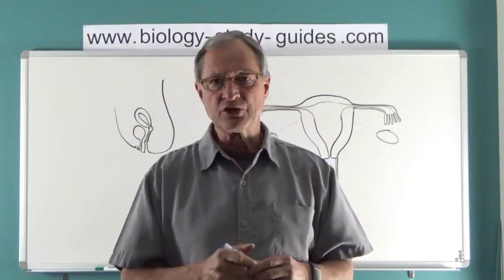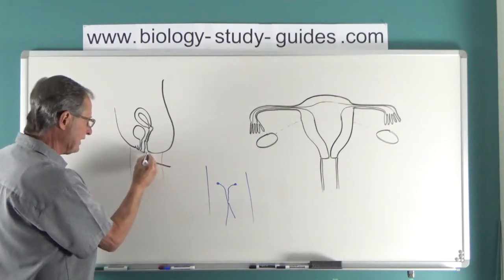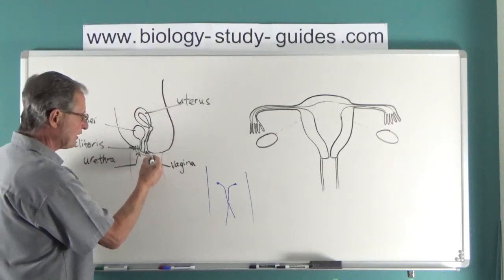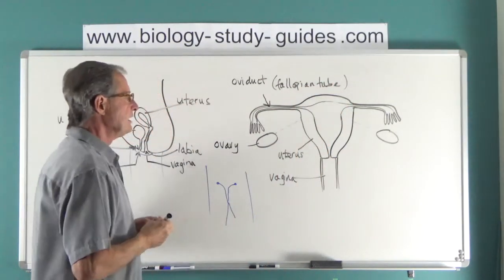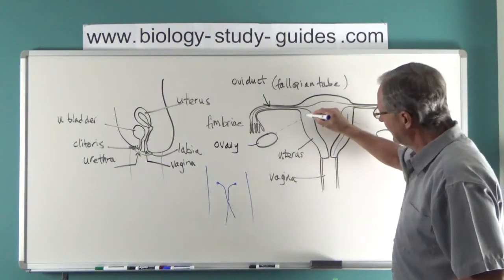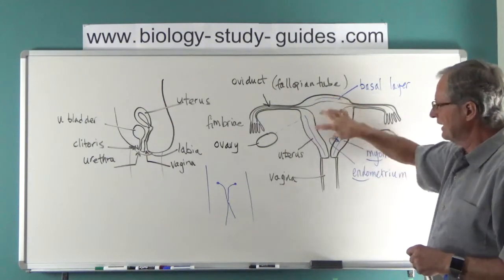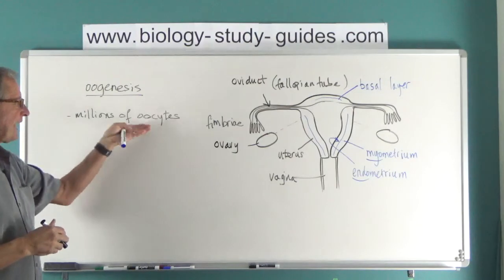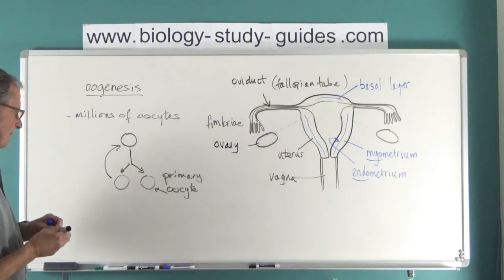Reproductive System - Part 3: Structures of the Female Reproductive System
Biology teacher Roger Prior uses prepared diagrams to identify the parts of the female reproductive system. He explains a couple of ways that this system, even though it is homologous to the male, is significantly different. His descriptions include the action of fimbriae and the beginning of oogenesis.